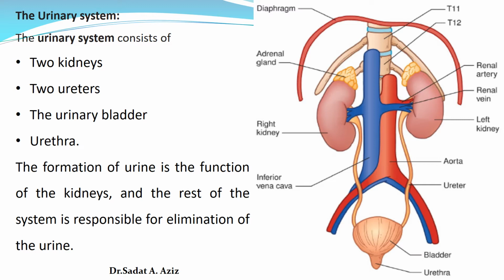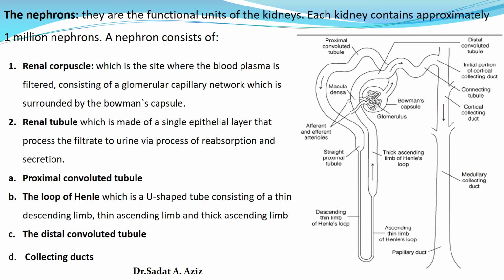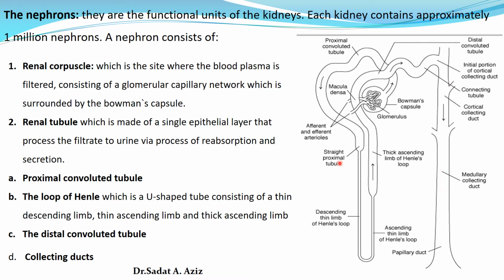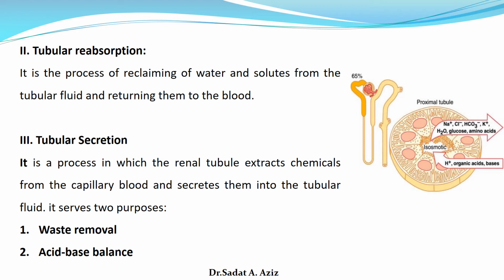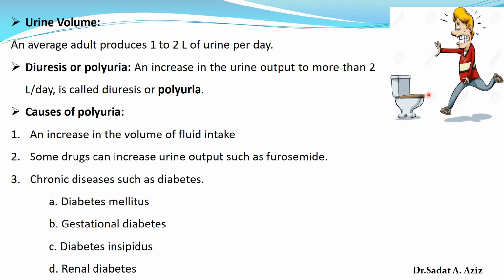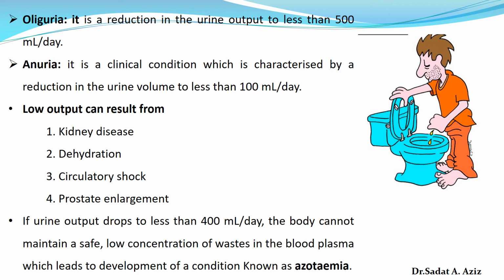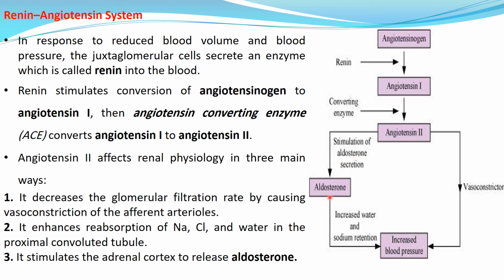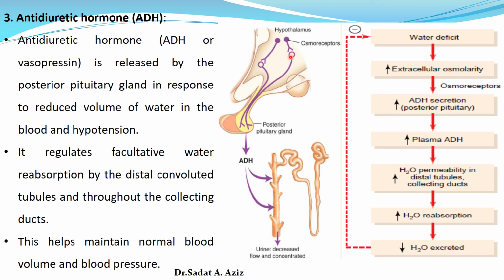Lecture 8, Renal physiology